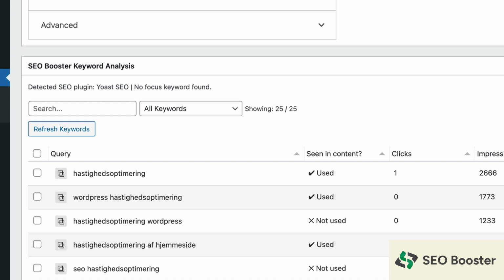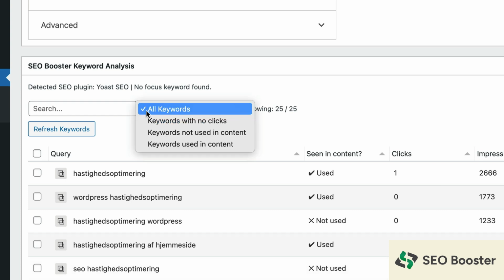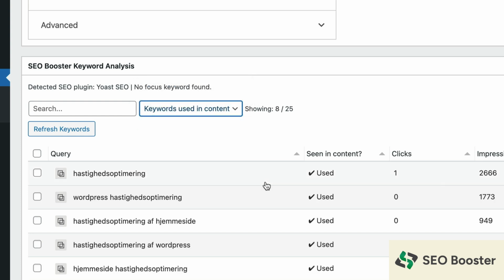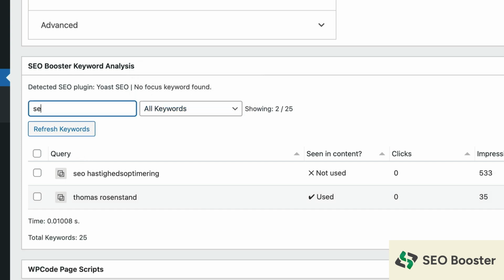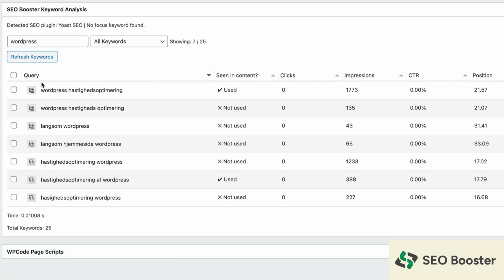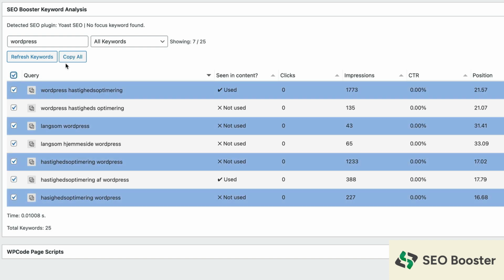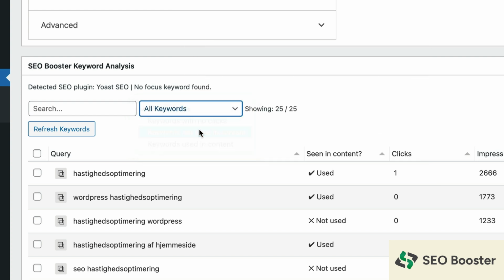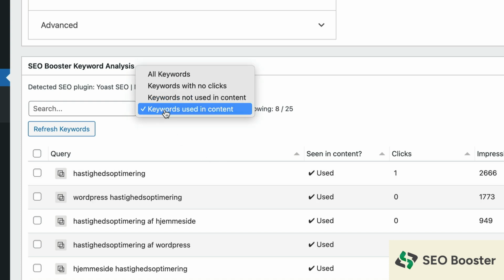How to Use the SEO Booster Keyword Analysis Widget in WordPress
Discover the power of the SEO Booster Keyword Analysis Widget. We walk you through its interactive features, showing how to search for specific keywords and analyze key performance data to boost your website’s SEO.